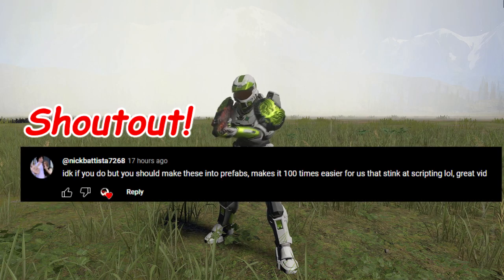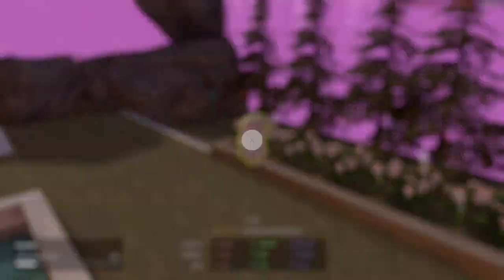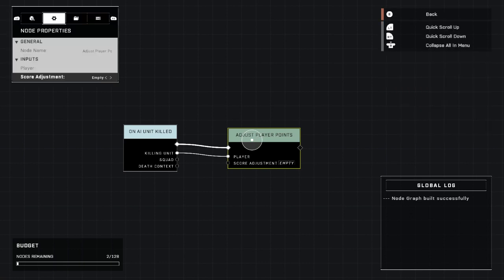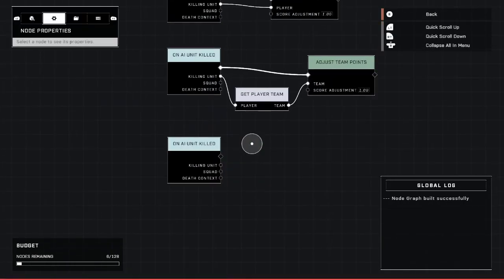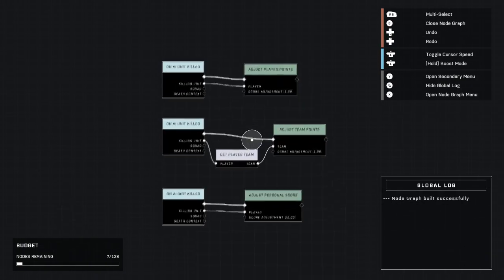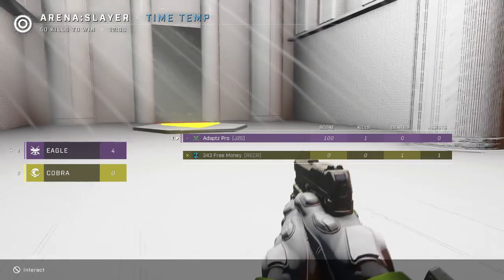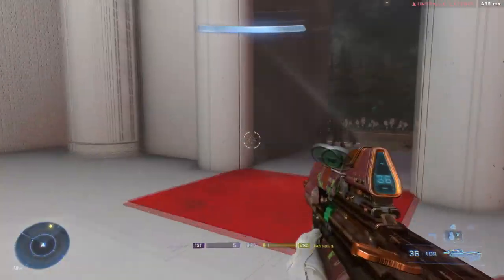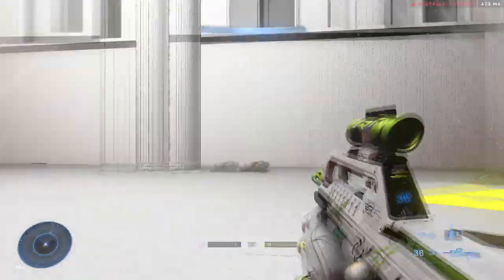I Made A Mistake... AI Counts Toward Game Points PT. 2 | Halo Infinite Forge Tutorial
Last time, I made a slight error when showing a script. It functioned, but not exactly how it was said to work in my video. So I'm here to admit my mistakes, and give you a second part of the tutorial, to fully explain and show how to get AI to count toward your team points, your free for all points, and your personal score for the game all in one very short tutorial, with all 3 having a grand total of less than EIGHT nodes for all 3 scripts combined.

Chapters:

00:00 Mistakes Were Made
01:19 Map Setup
02:12 Scripting
05:27 Testing